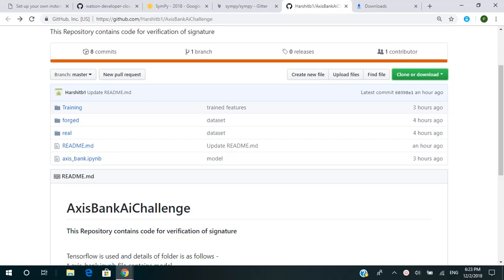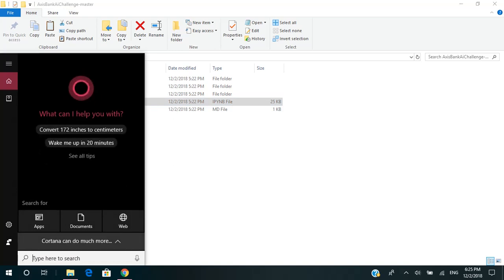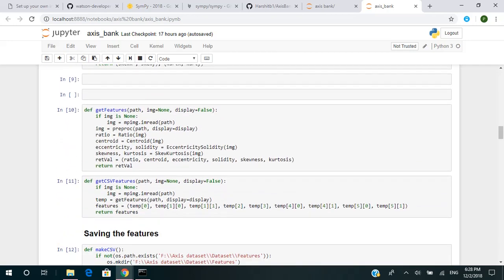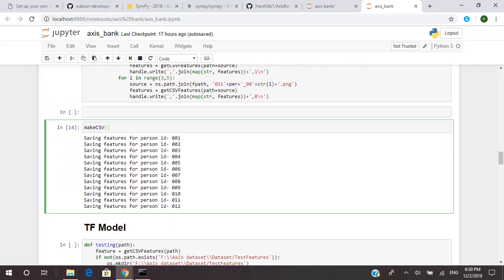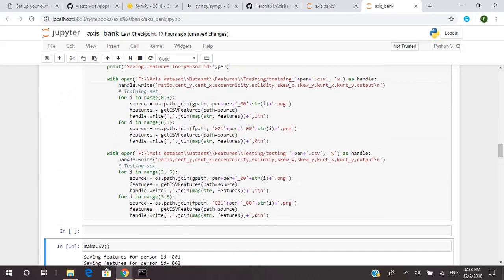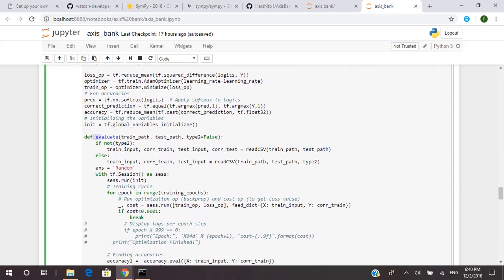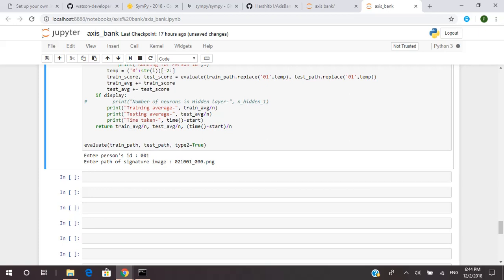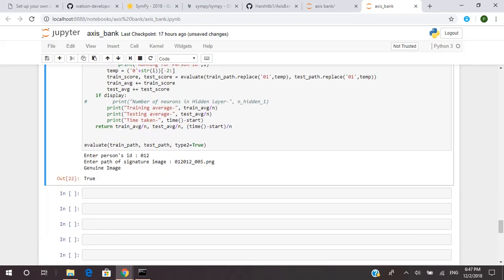Signature verification model walkthrough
A walkthrough of our Signature verification ML model